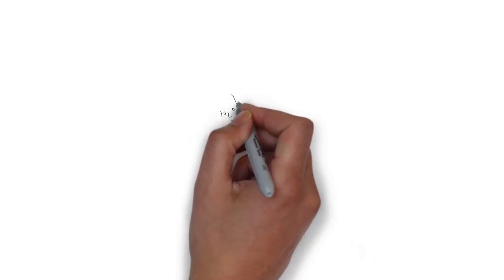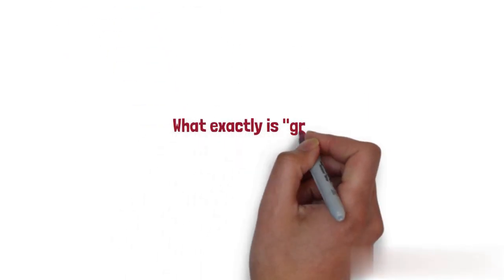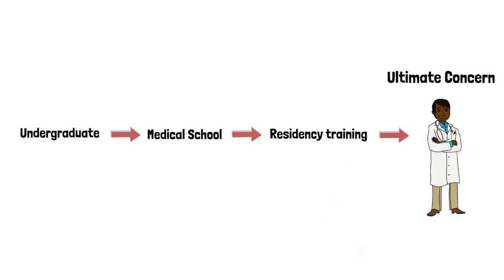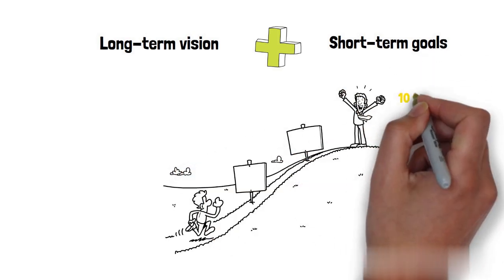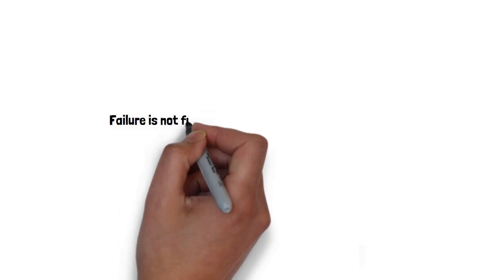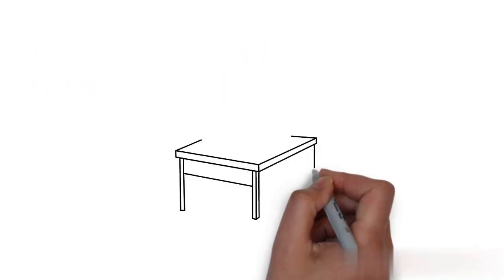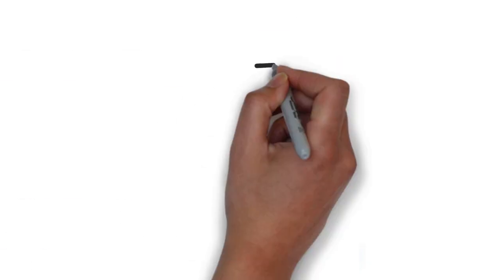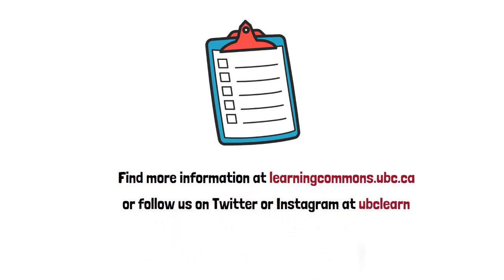Finding Your Grit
This video is part of the Perseverance Toolkit by the Chapman Learning Commons.

To ask out student staff specific questions, or learn more about our services and resources, visit the Chapman Learning Commons website at learningcommons.ubc.ca

Chapters:
0:00 Intro
0:17 What is Grit?
0:34 Defining Grit
1:22 Developing Grit
1:29: Long term goals vision + short term goals
2:03 Growth Mindset
2:52 Troubleshooting Methods and Examples
3:32 How people affect you
3:45 Outro